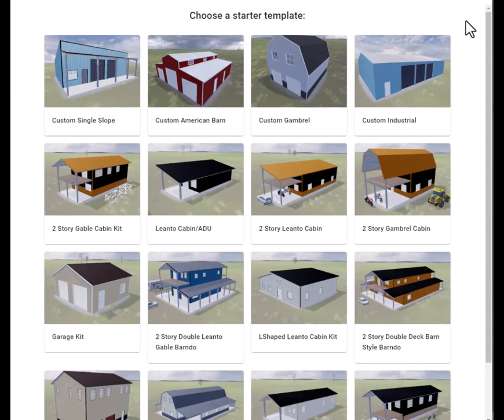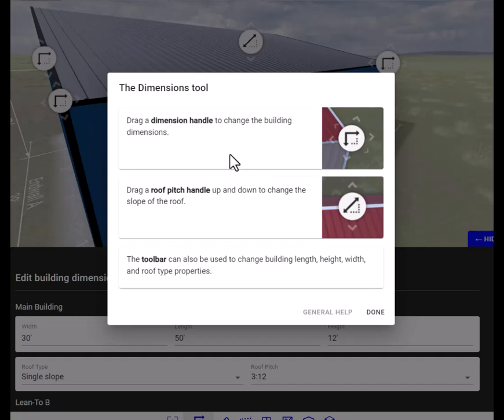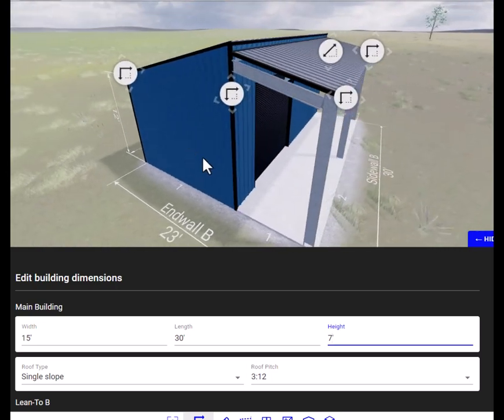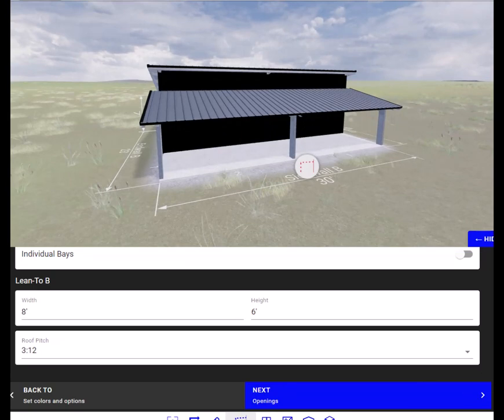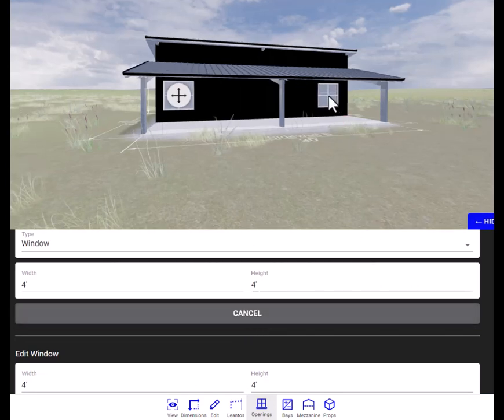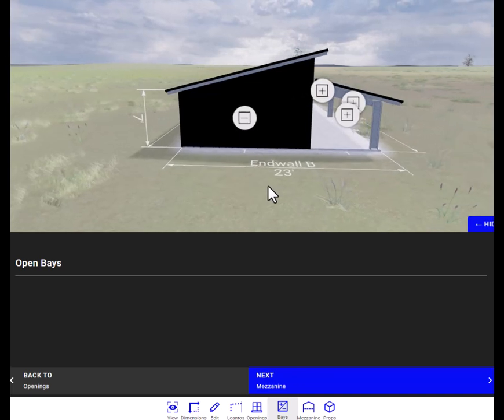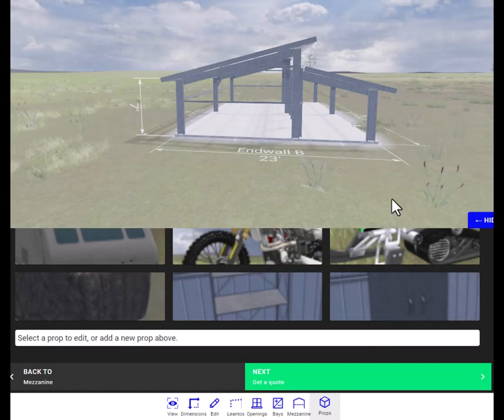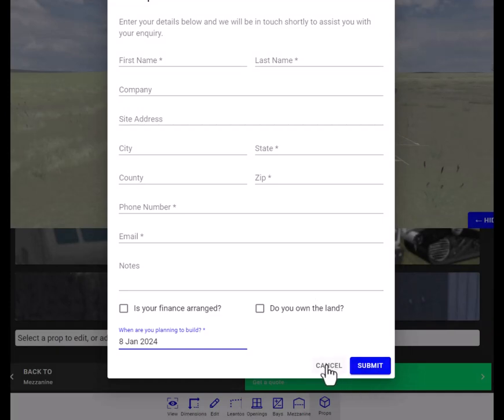Step By Step Demo How to Design Your Own Accessory Dwelling Unit Using Our FREE Online Designer Tool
Learn How to Design Your Own U.S. Made Eco-Friendly, Fire Resistant, Mold Resistant, Termite Resistant, Bolt Together Galvanized Steel Accessory Dwelling Unit Using Our FREE Online Designer Tool Found at:

Follow along and quickly learn how to design and and get same day quotes using this unique No Hassle Design and quote systems

It works for all Steel Kit Types:
On or Off Grid Cabins
Homes
Barndominiums
Garages with Apartments
Shops
Granny Flats
Accessory Dwelling Units
Backyard Offices
Pool Houses
Grow Houses
Duplex's
Tri-Plex's

All Kits Designed Using The Online Designer Tool Will Include The Following Items When Purchased:

ENGINEERED FRAMING SYSTEM
Complete structural engineering. This engineering will include the foundation slab, piers, and any other requirements for your steel building design.

NO LOAD BEARING INTERIOR WALLS
This rigid frame design is engineered to eliminate the need interior load bearing walls. This allows you maximum flexibility to arrange your steel framed kit anyway you like.

STRONG LIGHTWEIGHT GALVANIZED STEEL
Our heavy duty all galvanized steel framing system is lightweight, mold resistant, hurricane resistant, fire resistant, & easy to insulate.

It Bolts together, NO WELDING!

DOOR & WINDOW FRAMES
All openings are pre-engineered & cut to sizes easily found at your local home improvement store. Thus, saving you tons of time & money.

EVERYTHING TO ASSEMBLE

We included everything you will need to assemble your kit Including all structural bolts. braces, painted screws, and sealants for assembly.
The Complete Package-We include everything to enclose the exterior shell & roof. Wall framing, roof framing, and all exterior metal for both the roof and exterior